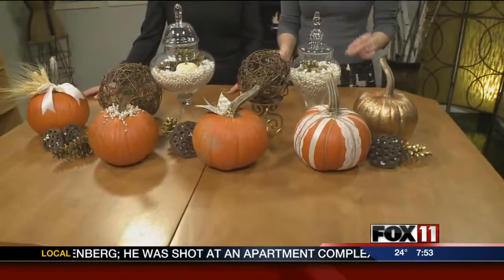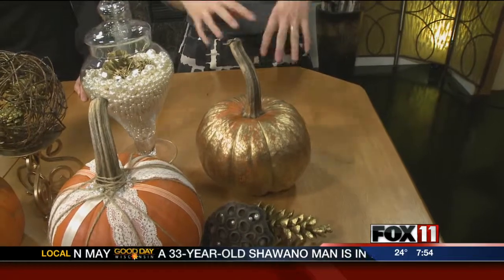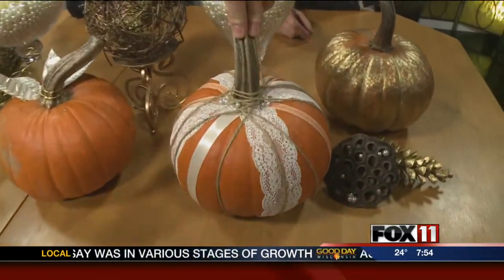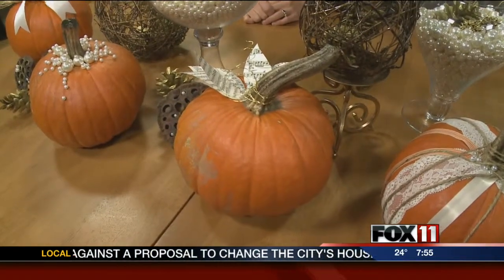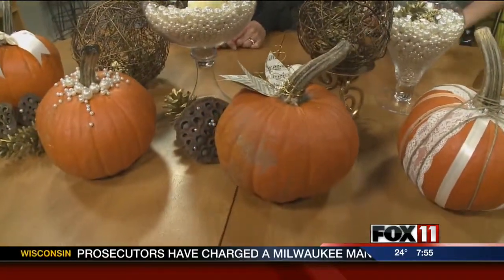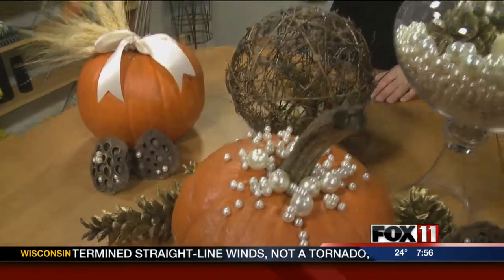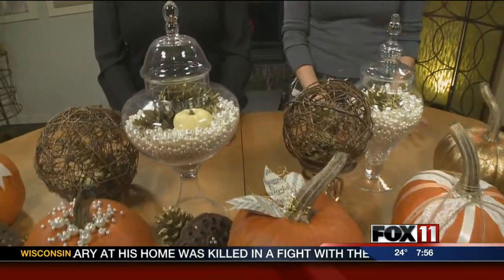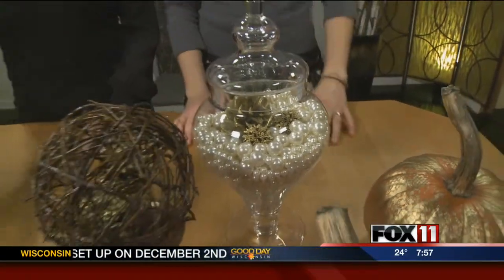Decorating in style for Thanksgiving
Nichole Campbell from Petal Pusher shares some ideas for transitioning pumpkins from a Halloween them to Thanksgiving.